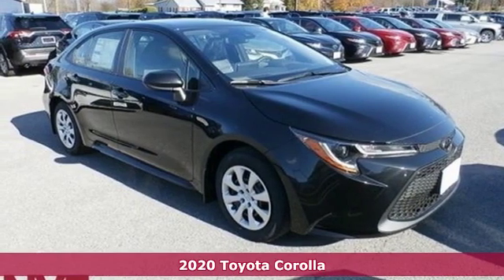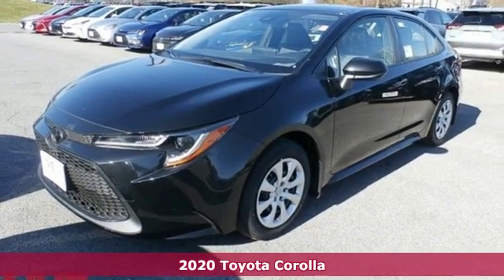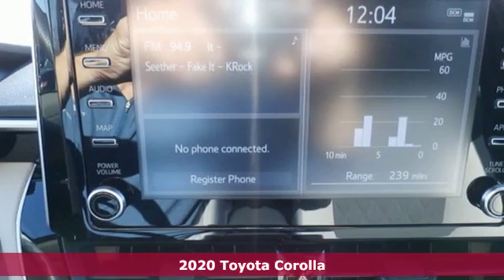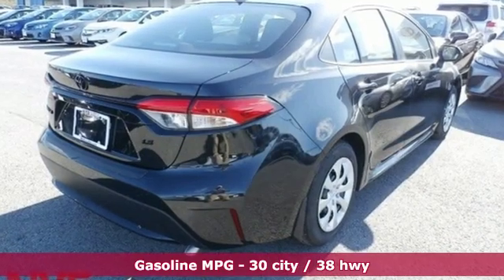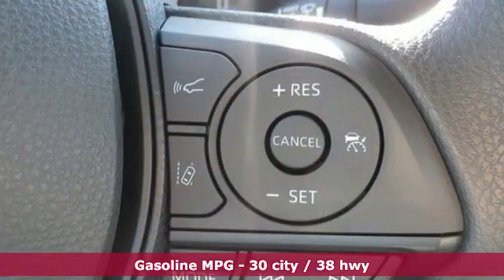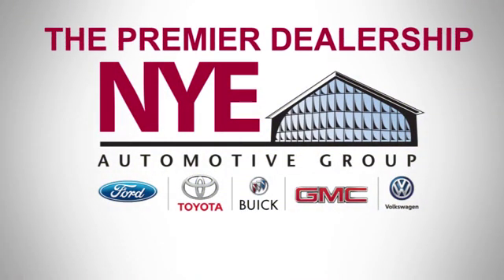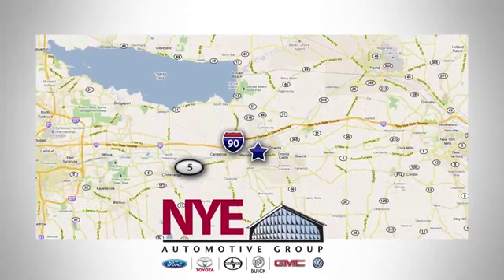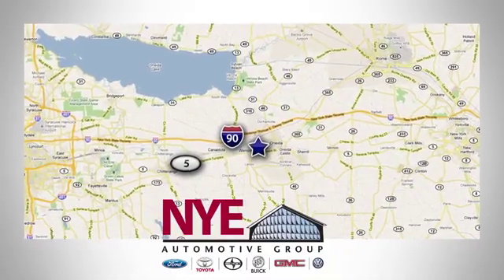2020 Toyota Corolla Utica NY Oneida, NY TV5081 - SOLD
Year: 2020
Make: Toyota
Model: Corolla
Trim: LE
Engine: 1.8L I4 DOHC 16V
Transmission: CVT
Color: Black
Stock #: TV5081
VIN: JTDEPRAE0LJ071262
Black 2020 Toyota Corolla LE FWD CVT 1.8L I4 DOHC 16VbrbrRecent Arrival! 30/38 City/Highway MPG Price Includes: $750 - TMS Customer Cash. Exp. 11/04/2019

Address:
1441 Genesee St.